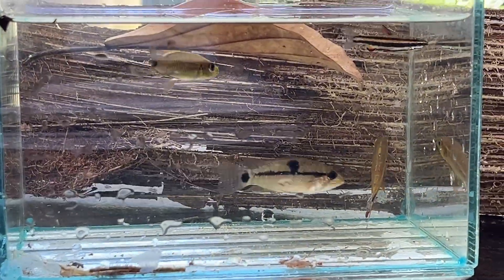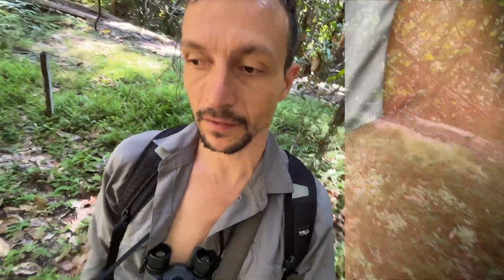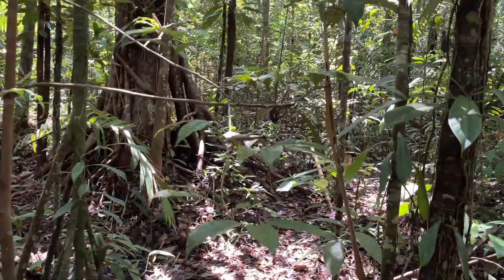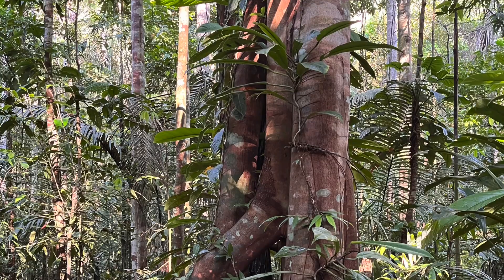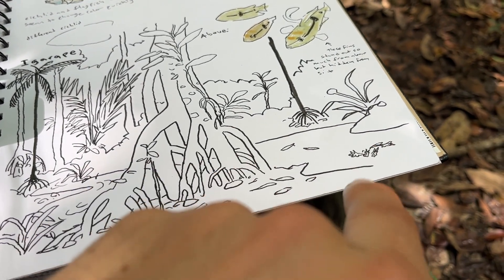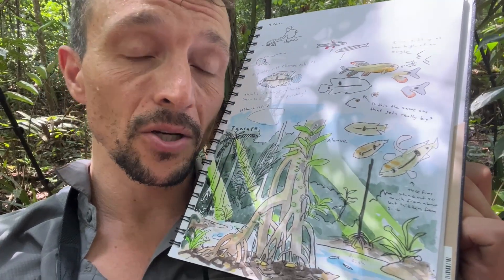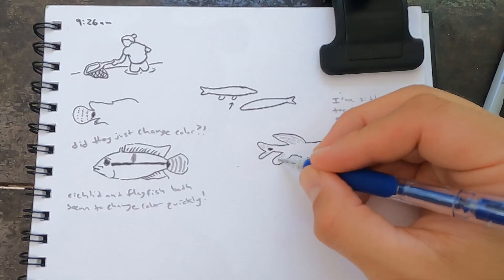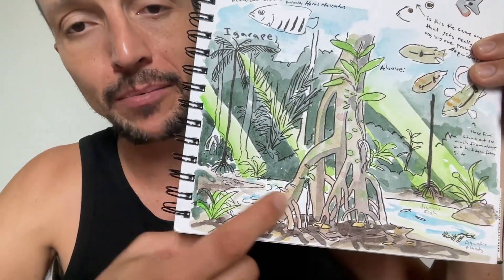Tropical Fish in My Nature Journal: Amazon Brazil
Someone please tell nine-year-old Marley that we are nature journaling tropical fish in the Amazon! In the rainforest near Manaus, Brazil Ana Rita Gonçalves of the Igapó Institute goes into the water after the fish. She is helping me nature journal live fish catching, observing, and documenting the brilliant biodiversity of in this small stream. This entire ecosystem is threatened by the urbanization and habitat destruction. See what nature journaling techniques I used and follow the adventure in the video.

Learn more about the Igapó Institute at their website Igapo.org
Want to nature journal at this location in October 2026?